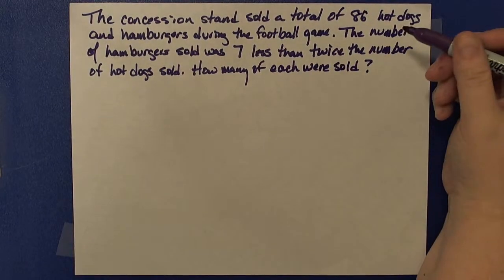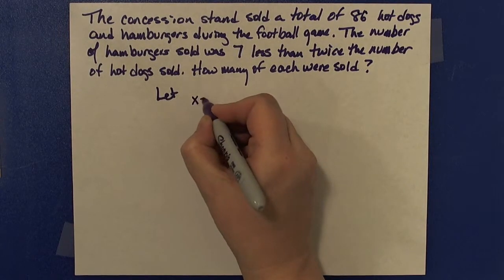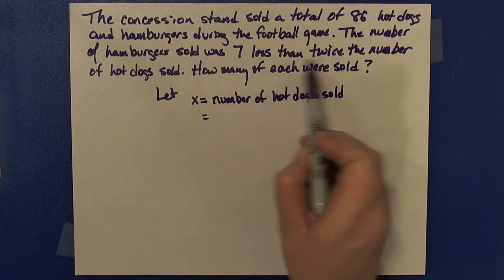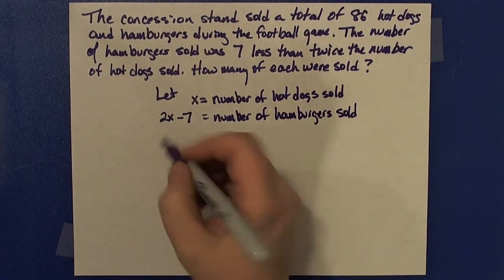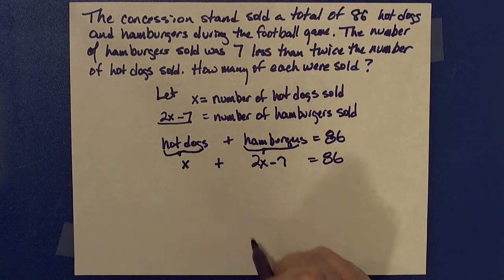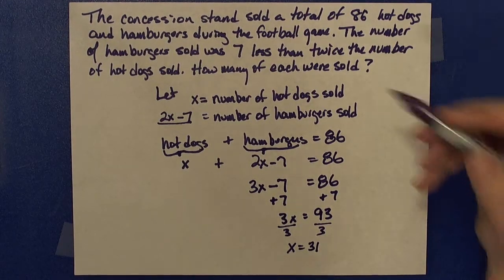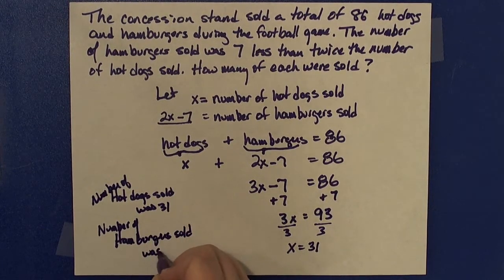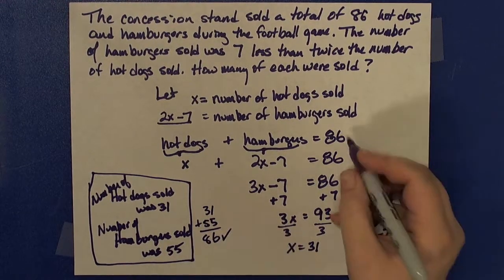M97 3.2 Application problem with hot dogs and hamburgers